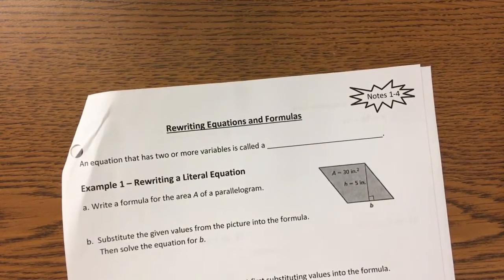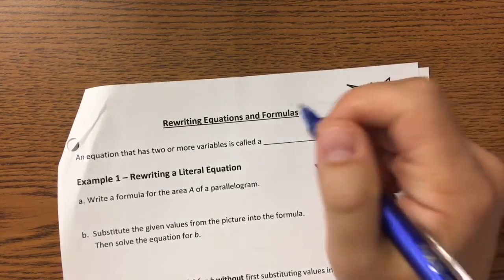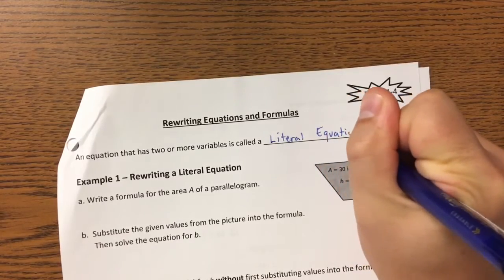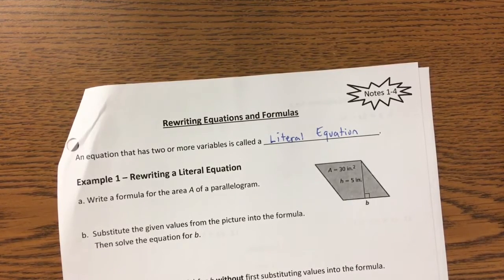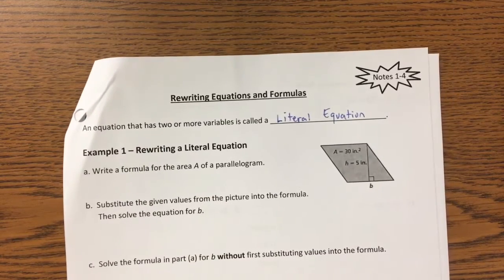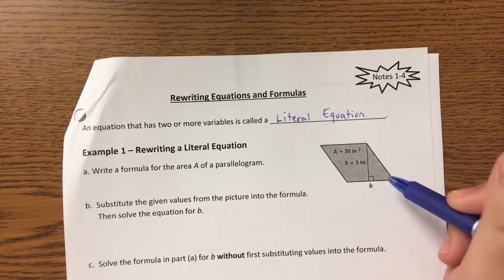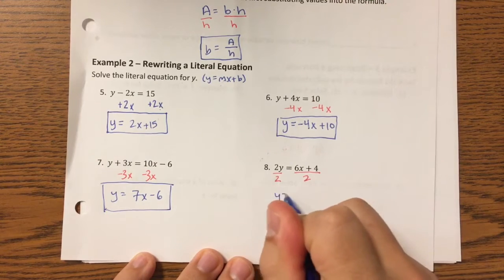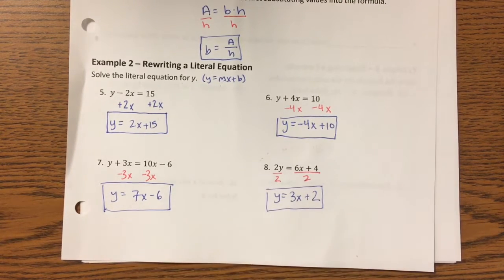algebra 1 | lesson 1-4 | solving literal equations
how to solve literal equations (equations with multiple variables - and sometimes no numbers!)